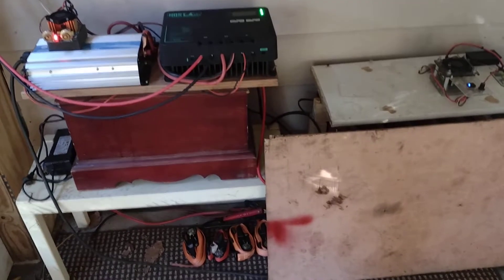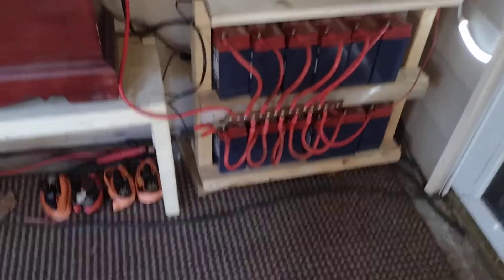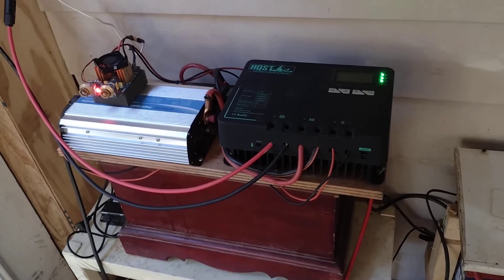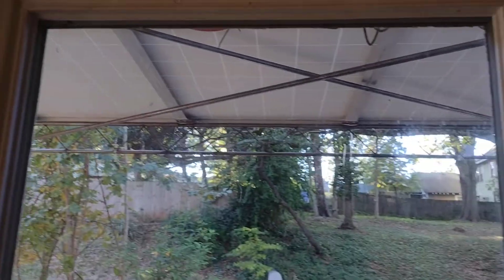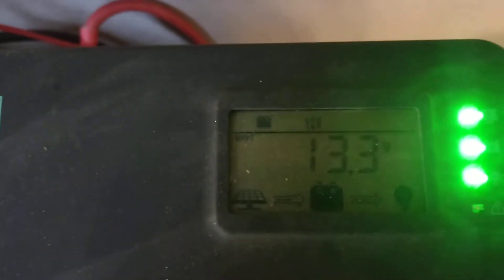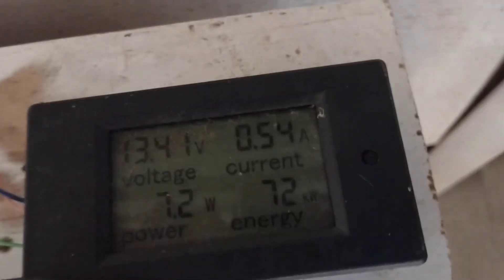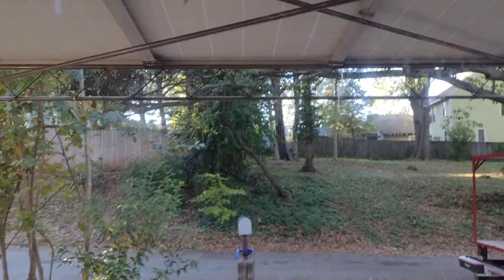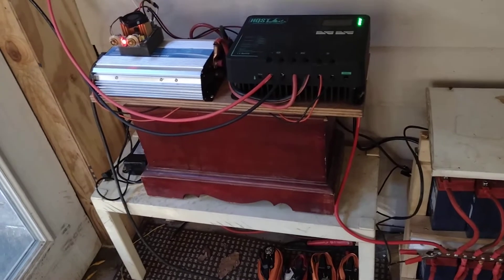I added 108 amp hours to the system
I put in the two big batteries and it is test time!